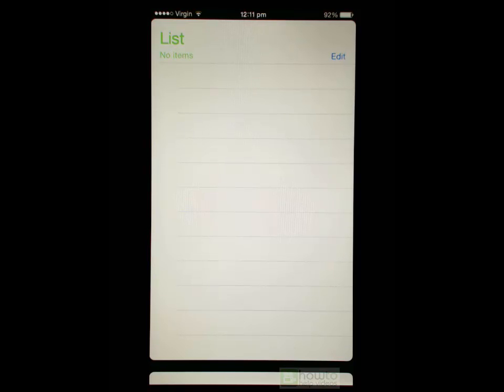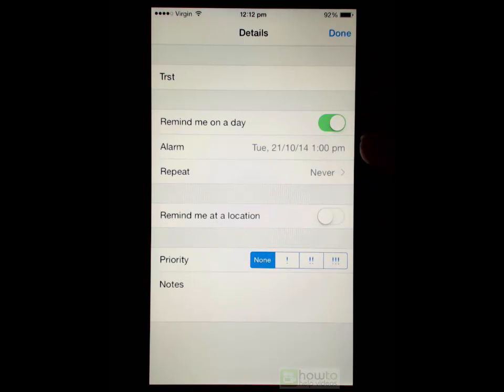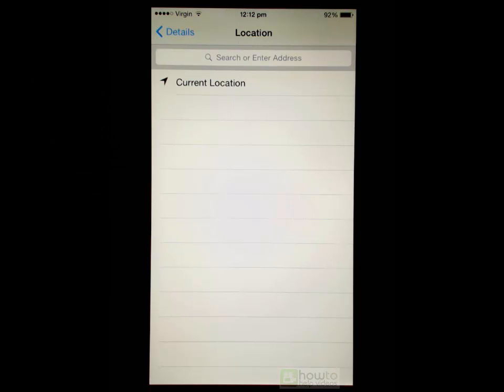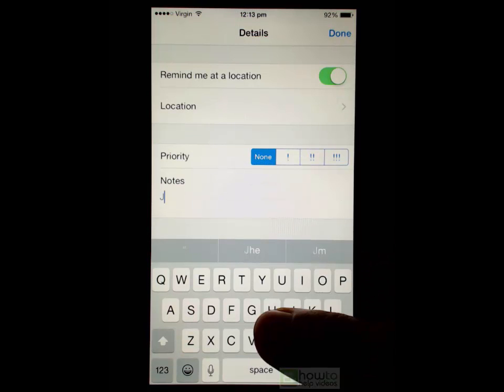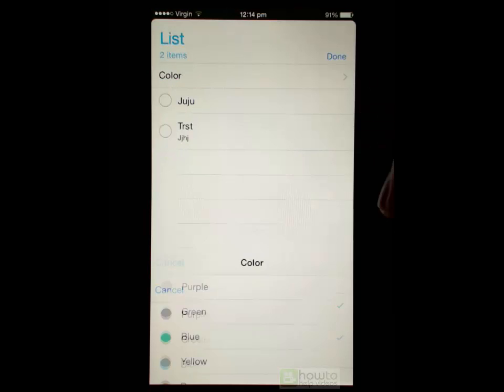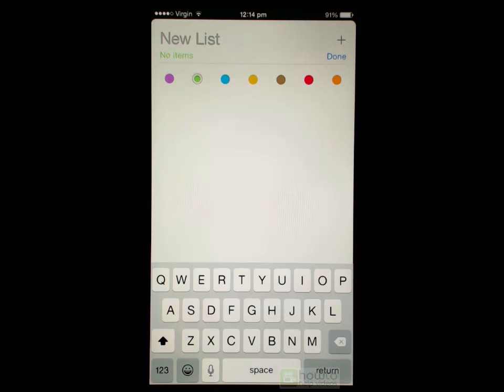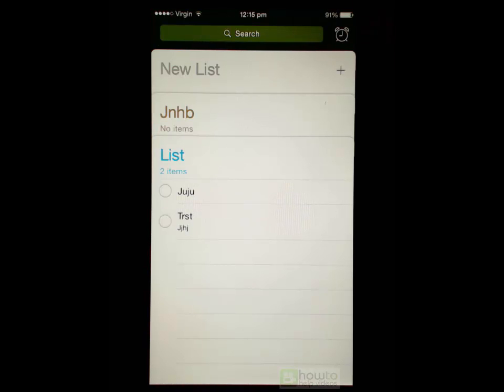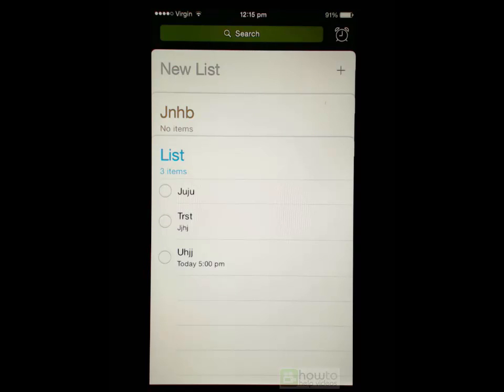How to - iPhone 6 reminders app